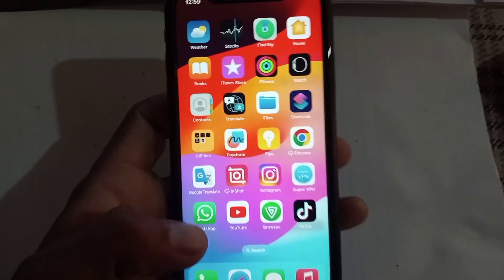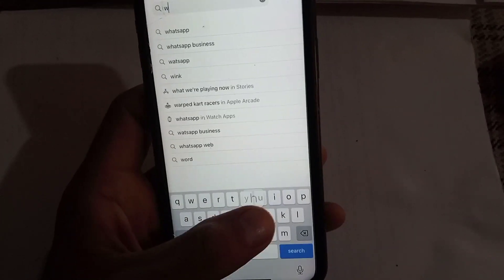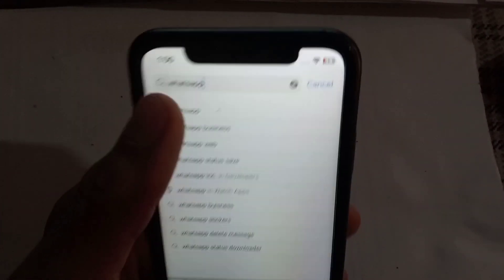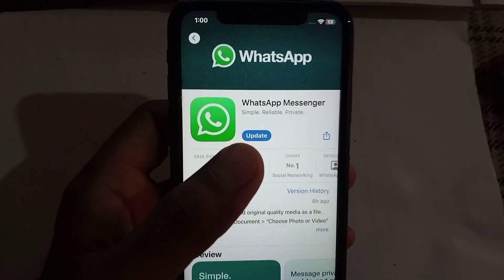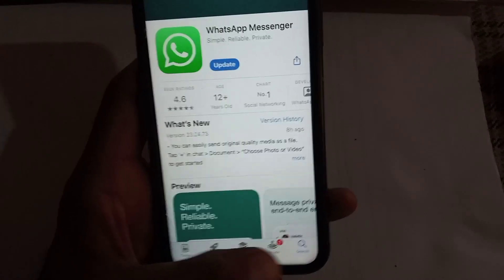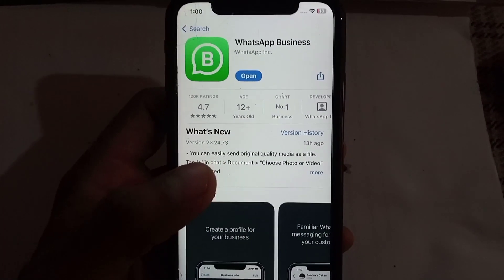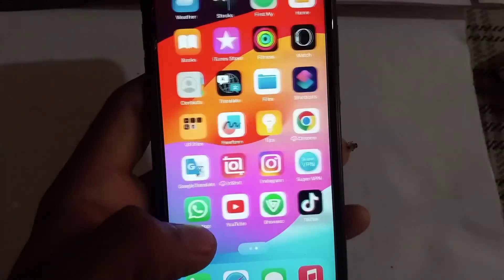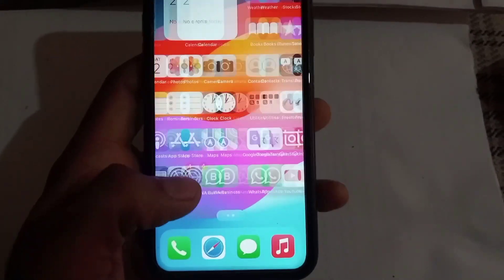How to use 2 whatsapp accounts on one iphone // install 2 duel whatsapp in one iphone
how to use dual whatsapp in iphone
dual whatsapp
 iphone 11
dual app in iphone
how to use dual whatsapp in iphone 14 pro max
 how to use dual whatsapp in iphone 15 pro max